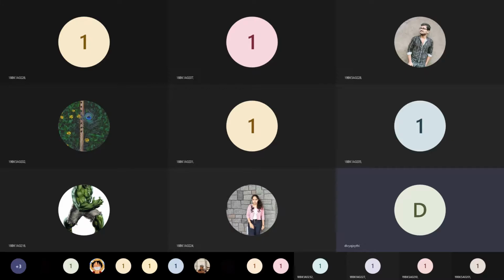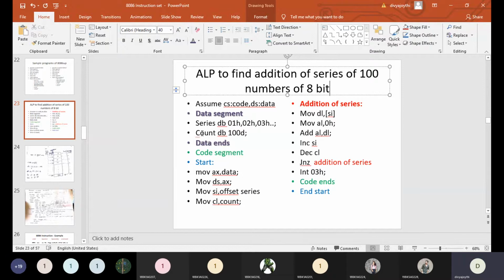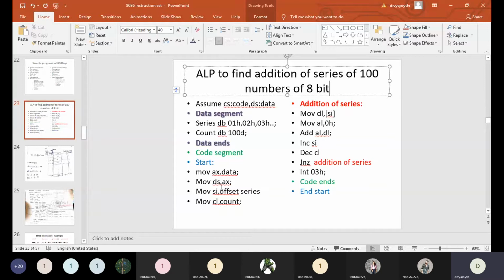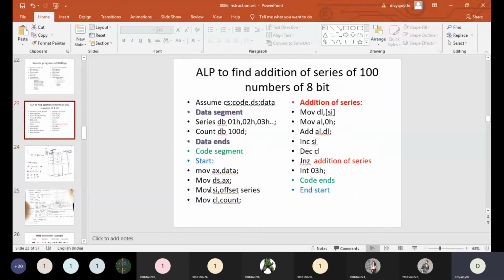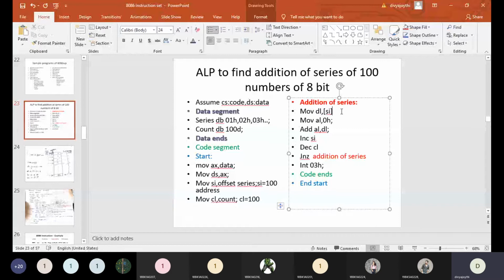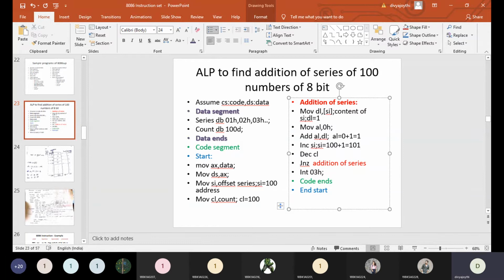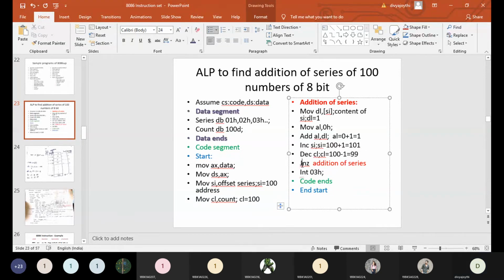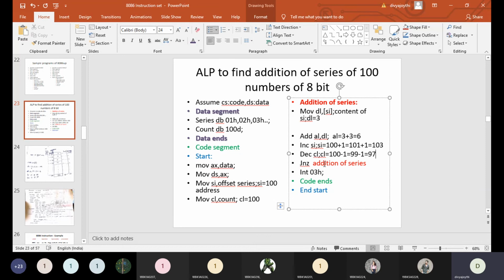8086 ALP to find addition of series of 100 numbers of 8 bit size.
8086 ALP to find addition of series of 100 numbers of 8 bit size.